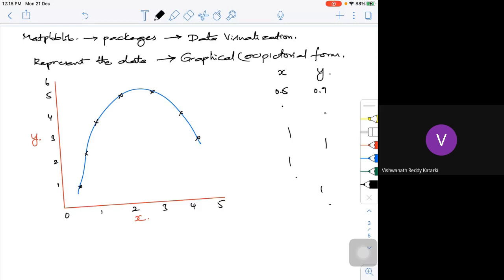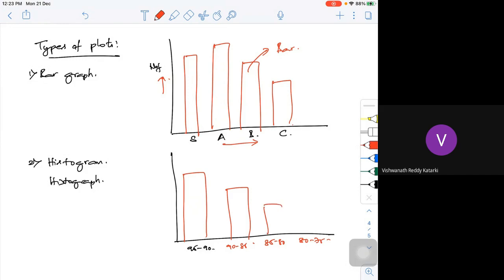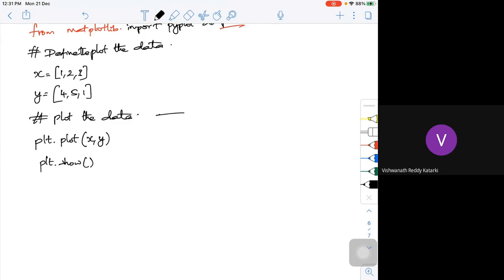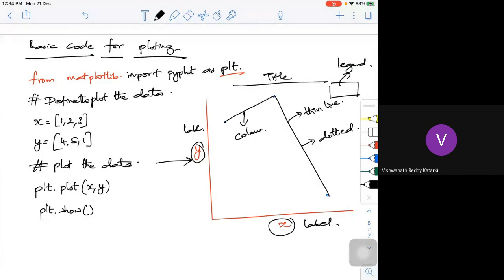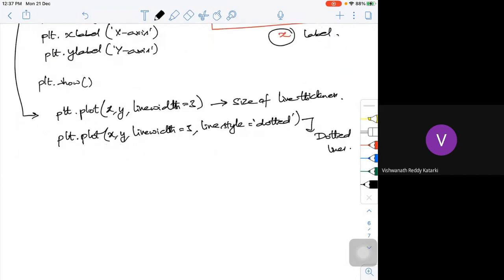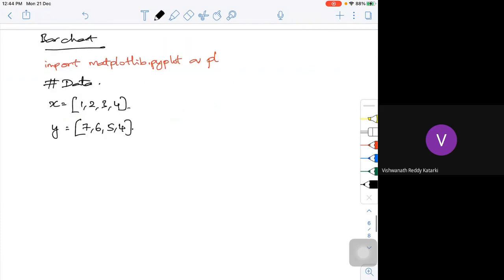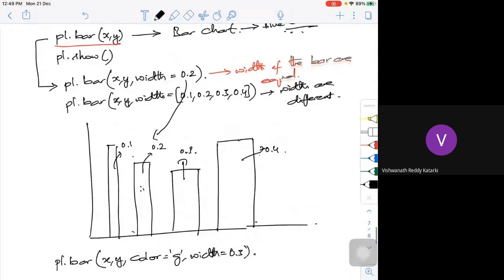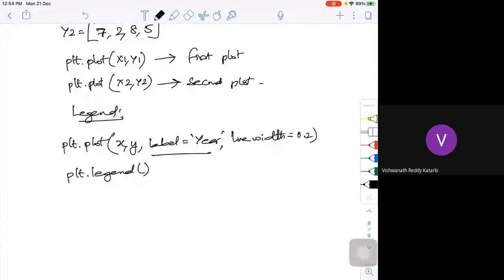Module-5_Lec-2_Matplotlib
Discussion on Matplot lib:
1. X-Y plots
2. Bar charts